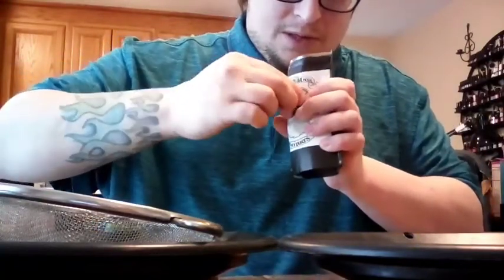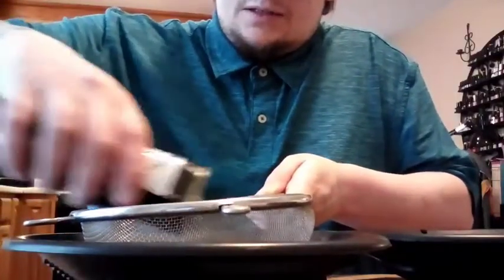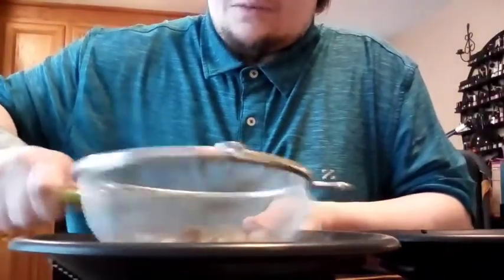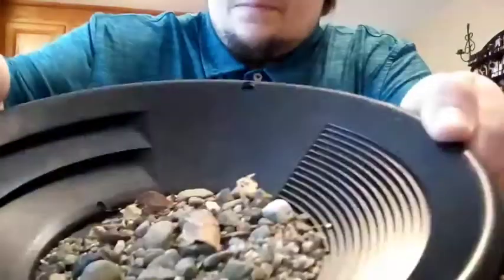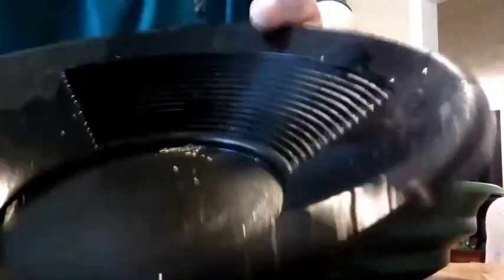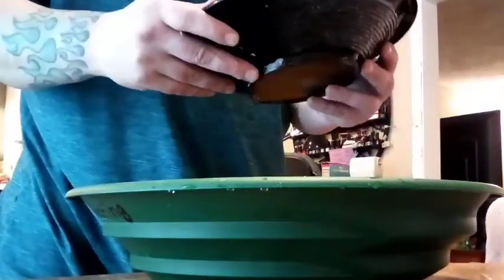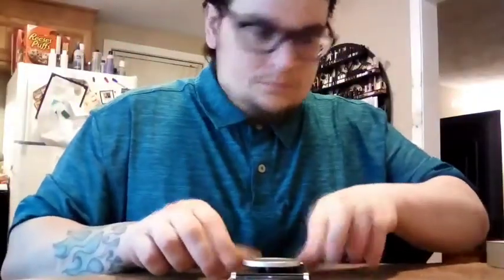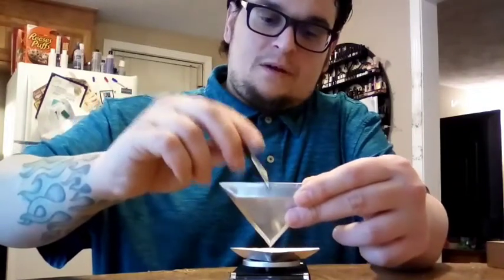Paydirt Reveal - Blackmass Paydirts - ½ Gram Bag \ MHP Mini Jar#4 SOLD SOLD SOLD!!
MHP Mini Treasure Jar#4 SOLD SOLD SOLD!!!

BLACKMASS PAYDIRTS

I decided to go and grab myself a bag of Paydirt from Blackmass Paydirts. I have done a bag from Jonathon Friend before but it was well before he got his website up and named his product. This bag cost $50 with shipping included in the price. It comes with a ½ gram gold guarantee. Blackmass Paydirt has a wide selection to choose from. Not only does he have Paydirt, He also sells Constitutional Silver along with other awesome items. The professionalism and amazing customer service you get from Blackmass Paydirts is unmatched. I would highly recommend Blackmass Paydirts to any and everybody looking for a fun experience and a great R.O.I. To see how I did with this bag just watch and find out! Thank you all for your support.

Justin Prete (The Mad Hatter)
MHP & Collecting
The MHF PROJECT

The MHF PROJECT

The Tier-Member GAW will take place on August 15th.

Current MHF PROJECT Members
Julie H - $25
Indiana Creek - $10